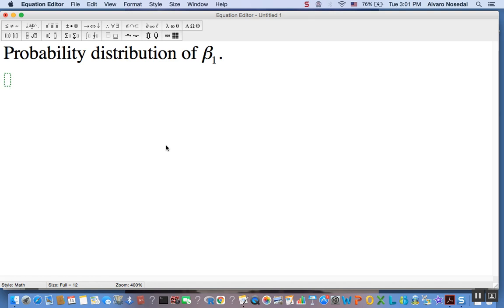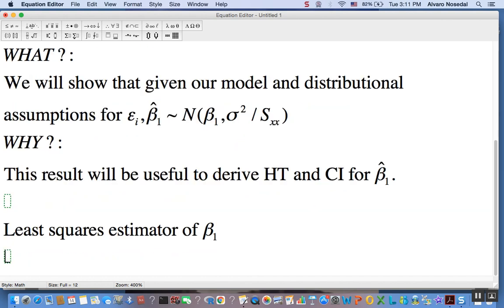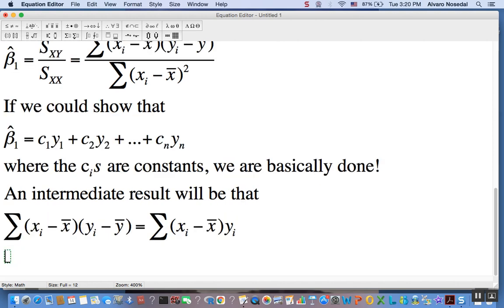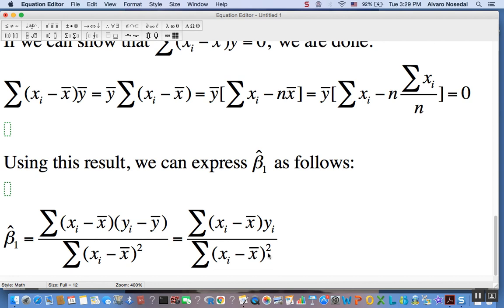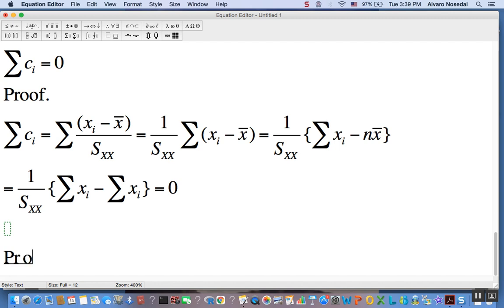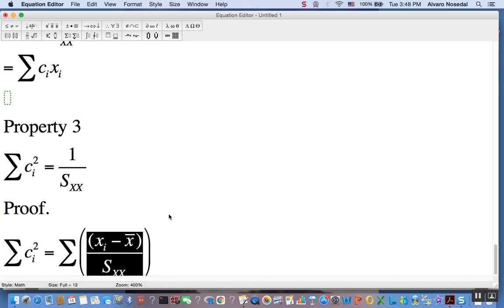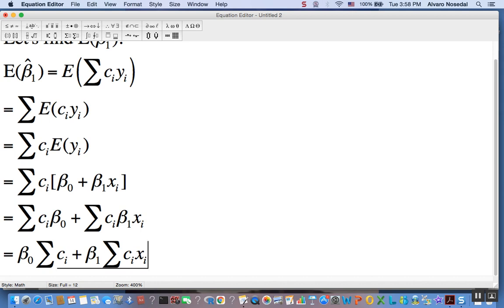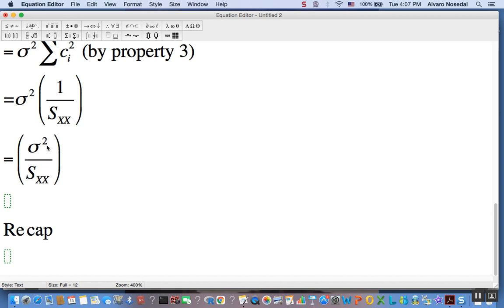sta302 dist of beta1 hat